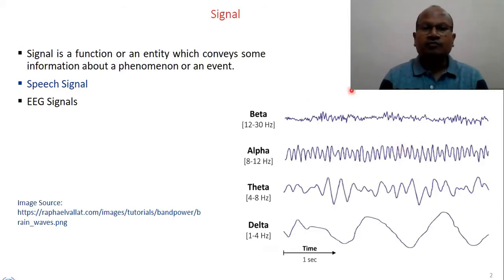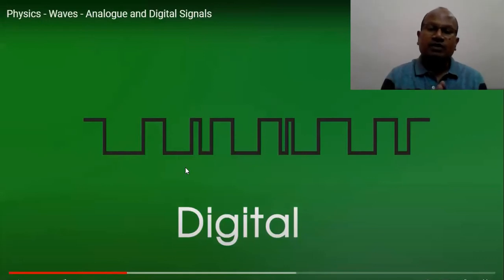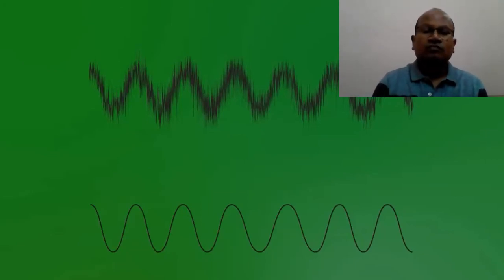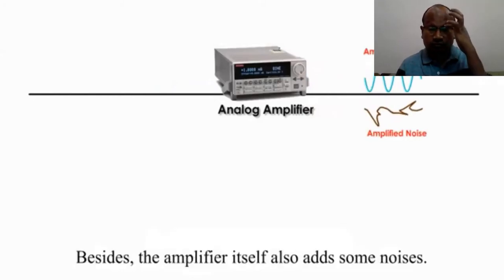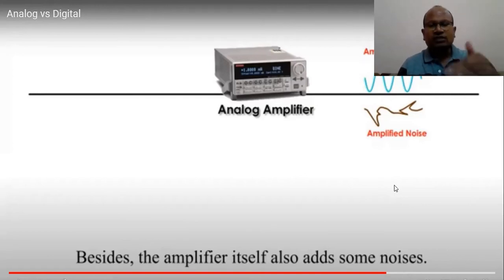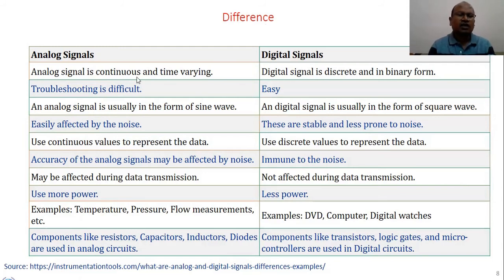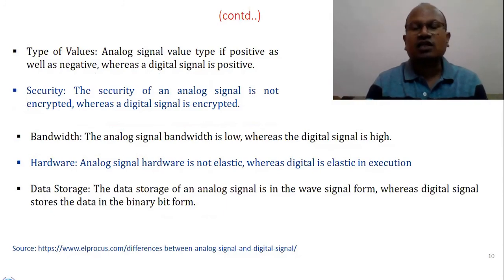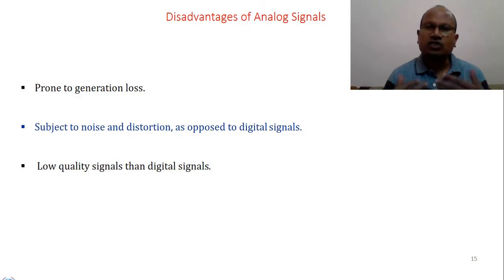Introduction to Analog and Digital Signals